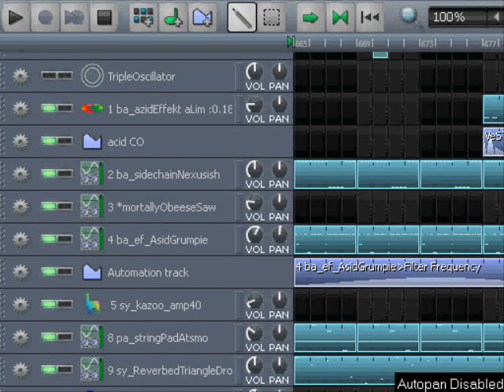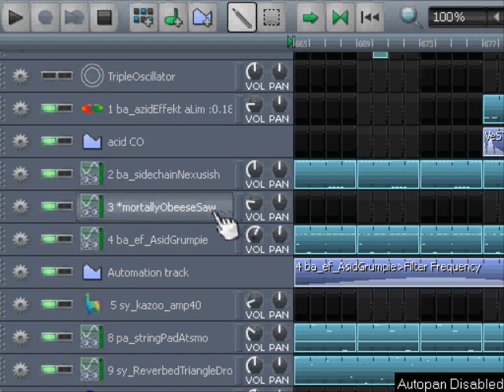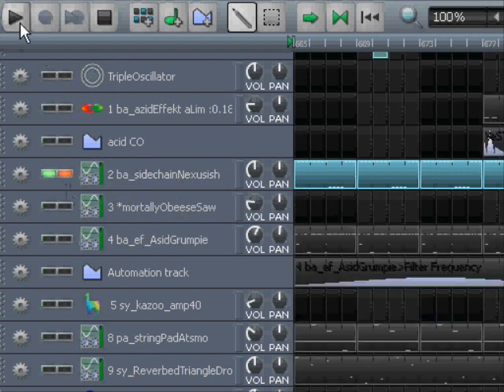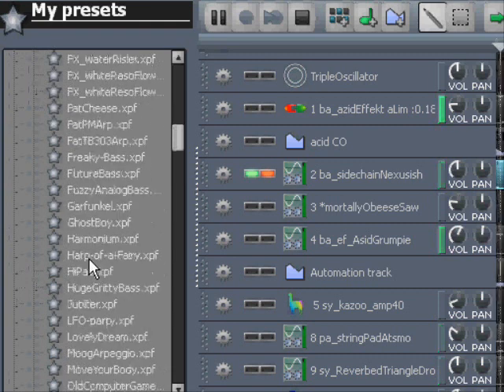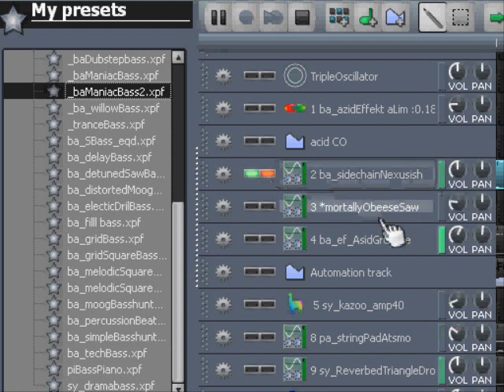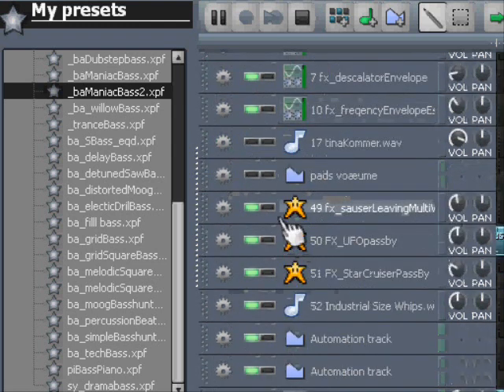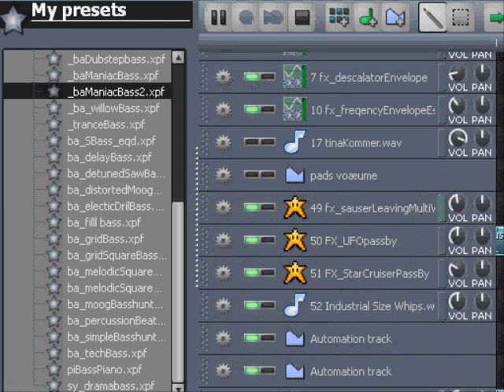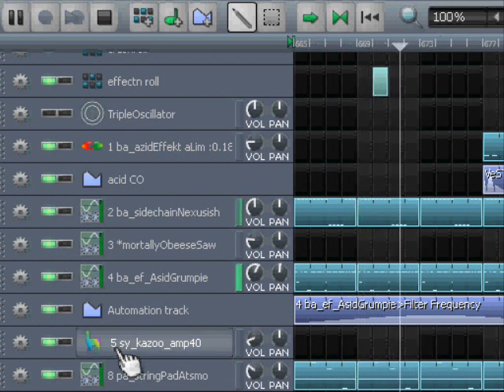LMMS tutorial: MTTC 5 Redo in song-editor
How to 'fake' redo in a simple workflow, in LMMS song-editor